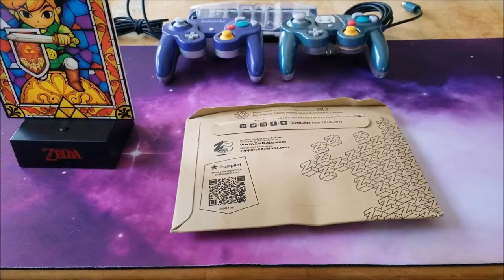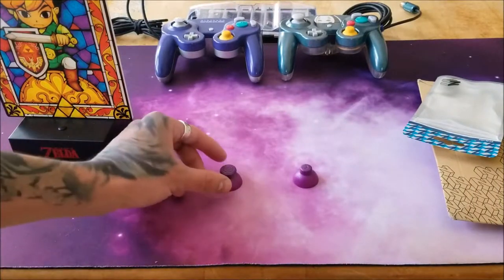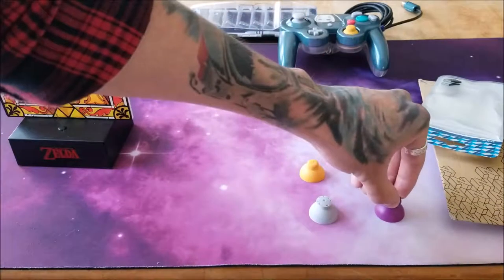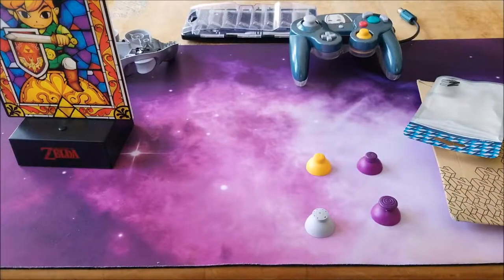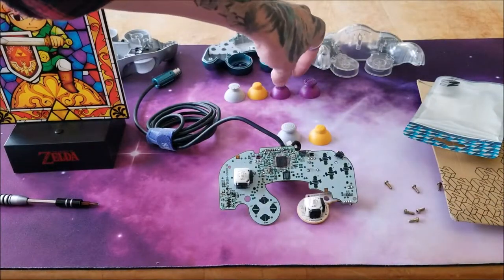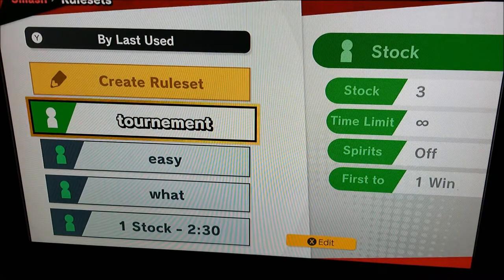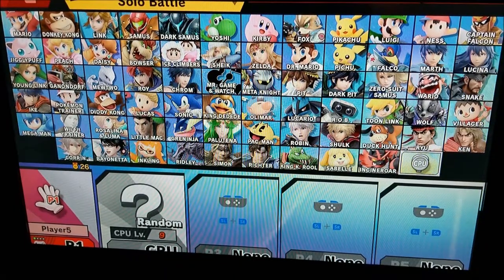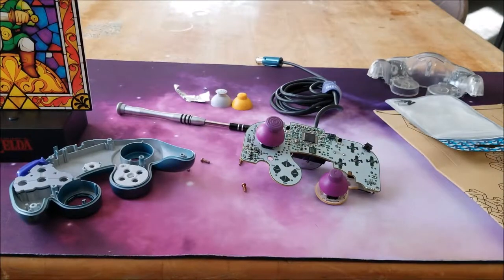Zed labz joysticks review and installation.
We will be going through how the zed labz joysticks feel compared to the original game cube controller and how to install them.